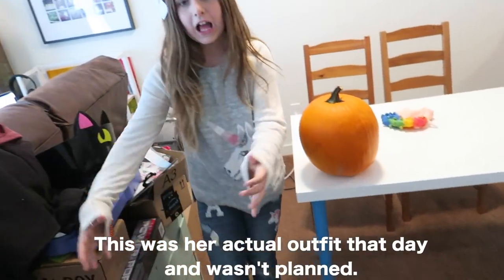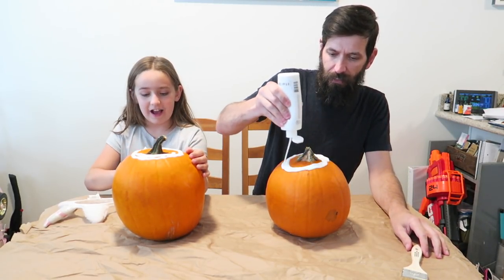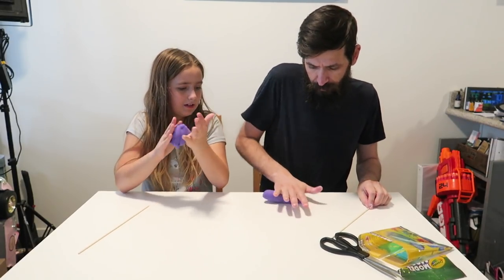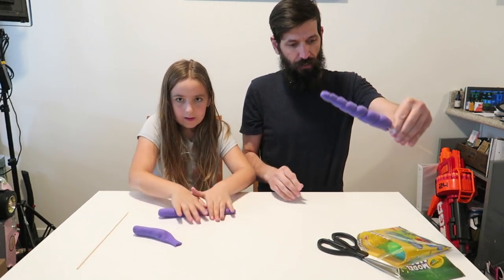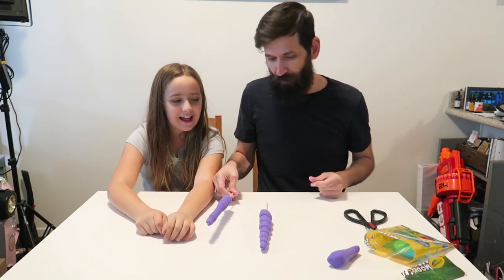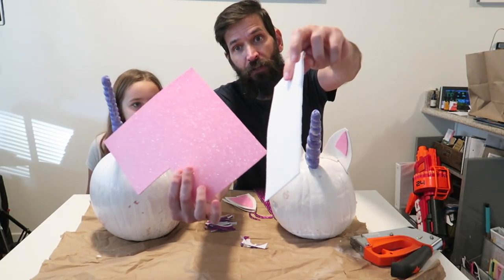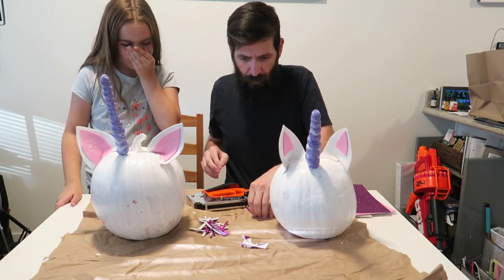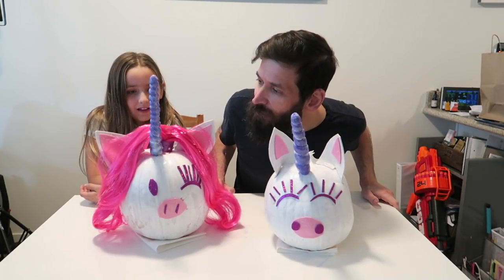How To Make Unicorn Pumpkins Halloween DIY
Madison and her Dad Steve make Unicorn Pumpkins for Halloween 2017. They got the idea from the Eh Bee Family - they did a Halloween Unicorn Pumpkins - DIY!!! and Since Madison is Unicorn crazy right now, we thought their video was fun and we made our own Unicorn Pumpkins for Halloween too.

8DWTVUV11Vn4uo

Musical.ly: @ThePatsyFamily

Fun family friendly videos! We love having fun as a family and sharing our lives with you. You'll find us playing with Reborn Baby Dolls, doing family Family Challenges, Food Challenges, Toy Reviews, Popular toys, baby dolls, Baby Alive, Play Doh, Disney, Pixar, Frozen. Toy UNBOXING. Makeup tutorials. Beard growing tips. And PRANKS! We also do 30 Days of Elf on the Shelf videos.

Family friendly fun. We're BIG Shaytards fans and talk about them often. We like to pull pranks on each other and those make it on here as well. Sometimes we vlog and sometimes we don't.